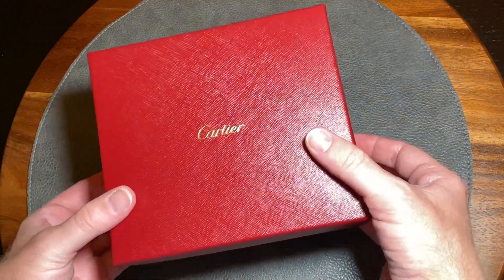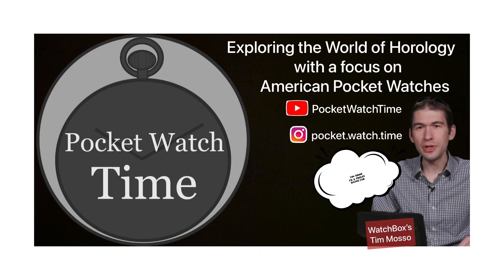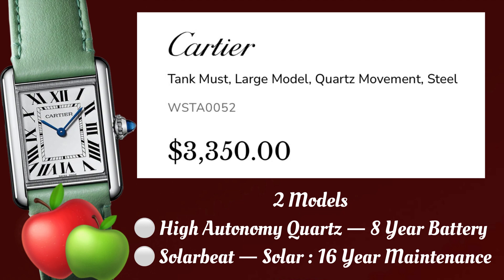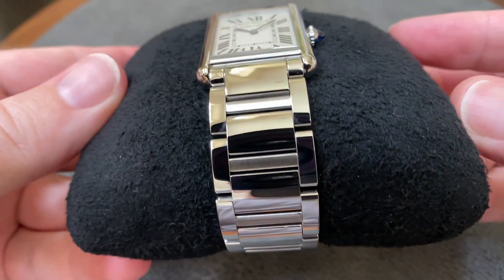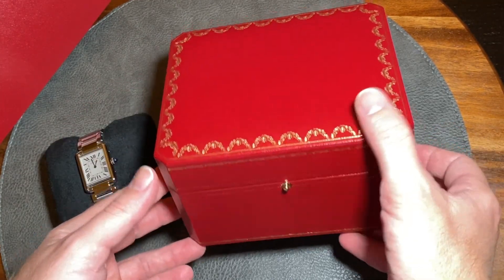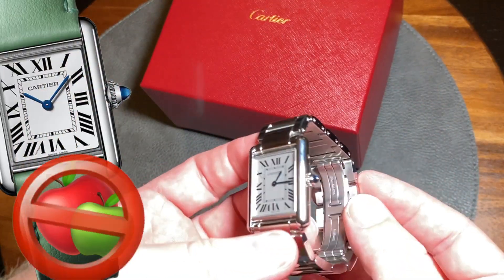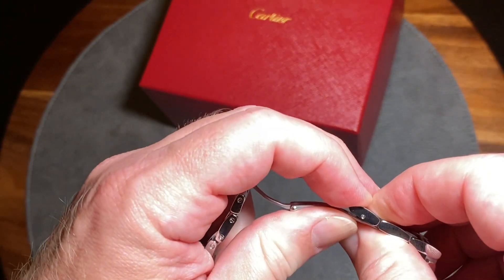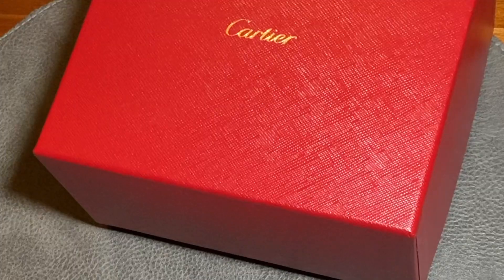Cartier Tank : Unboxing & Review | High-Autonomy Quartz vs Solarbeat | Old World Meets New World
Cartier Tank — Unboxing & Review of the new high autonomy quartz movement.

This version is the Cartier Tank Must, large model.￼ The watch was purchased from Mayors Jewelers in Tampa, FL as a gift for my wife.

The review shows particular details of the model, difference between this model and the Solarbeat, version, and a brief history of the Cartier Brand.￼

Storage

Winders

Random